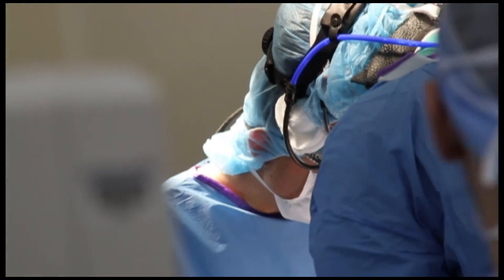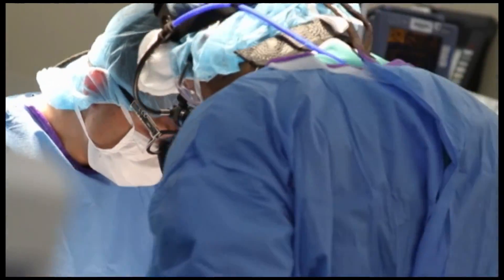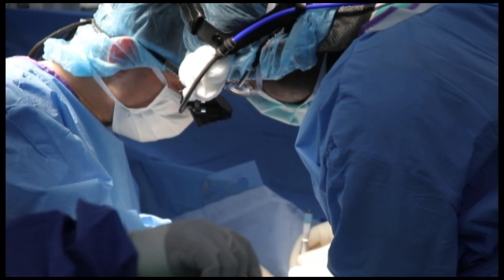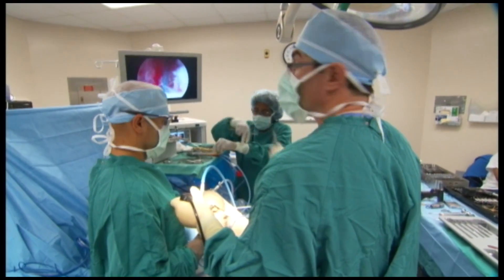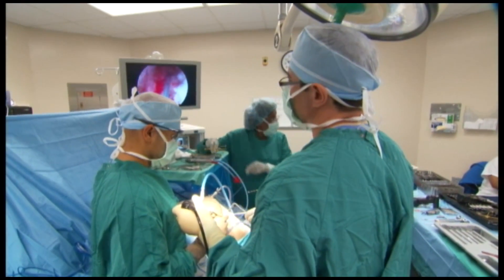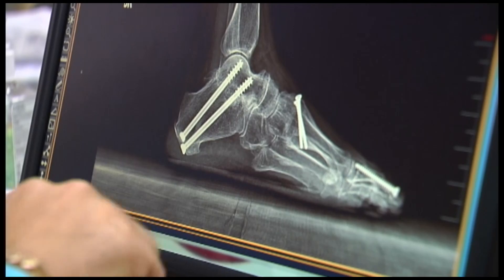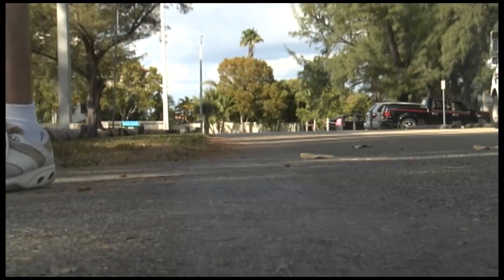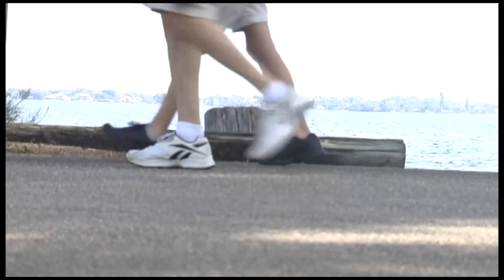Bounce Back Quicker with Ankle Arthroscopy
A new twist on ankle surgery is helping people with damaged tissue or a severe sprain get back on their feet in record time.

“The historic procedures involved an open incision with a lot of suturing. There’s a newer procedure to do it minimally invasive. And we combine it with a ankle arthroscopy which means a little camera into the ankle with instrumentation to be able to repair the ligament through two small punched incisions,” says Dr. Andrew Belis, who is a foot and ankle surgeon on medical staff of Lee Memorial Health System.

These same techniques have been perfected over the years in hips and knees. The ankle presented a unique perspective.

“It’s a very tiny joint. So it makes it more challenging, recently there’s more and more equipment that’s out there to help,” says Dr. Belis.

The smaller procedure means less damage to the body. Operating through small punctures results in less blood loss and quicker healing. Studies find it delivers the same outcomes as a traditional open surgery.

“And each patient we’re finding we’re able to push the envelope and get them back to activity a little bit quicker. So it makes it a very exciting time to have this new procedure at our fingertips to be able to help these patients with chronic ankle weakness or chronic ankle instability,” says Dr. Belis.

Many times people with damaged ligaments or a badly sprained ankle will try to side-step surgery. But the resulting instability can make it worse. The arthroscopic approach can be done on recent or old injuries. Still providing a quick bounce back.